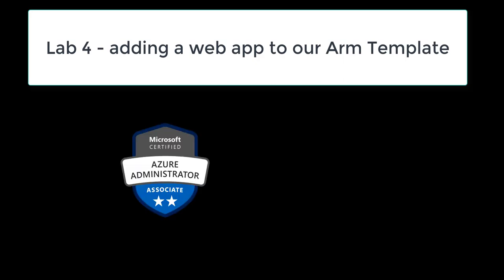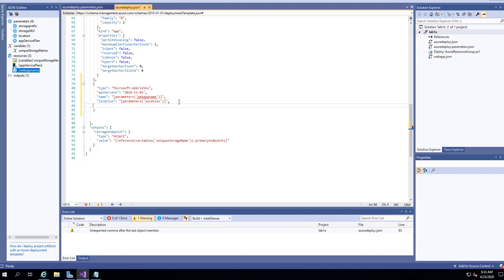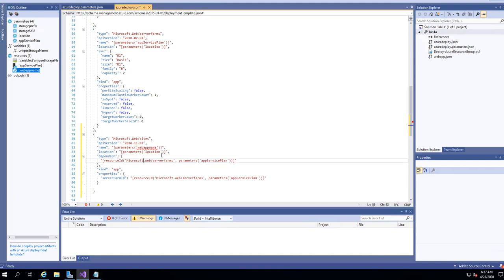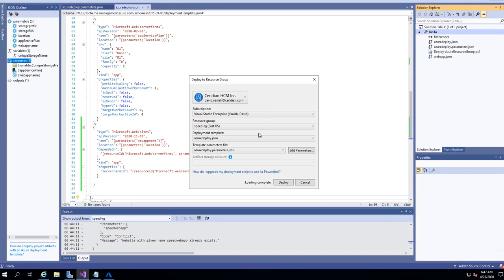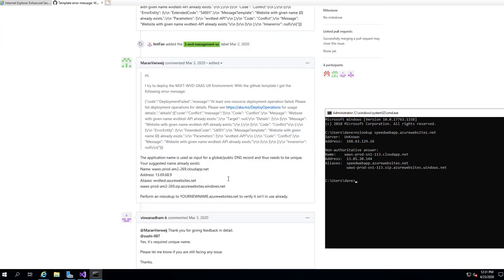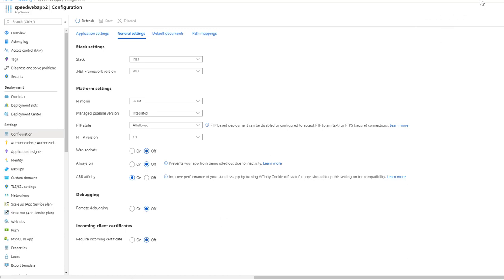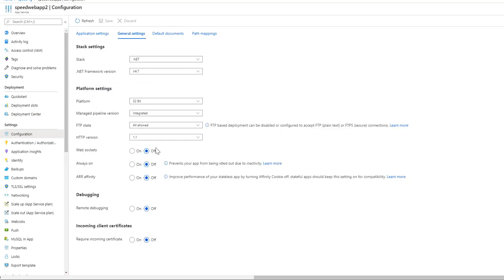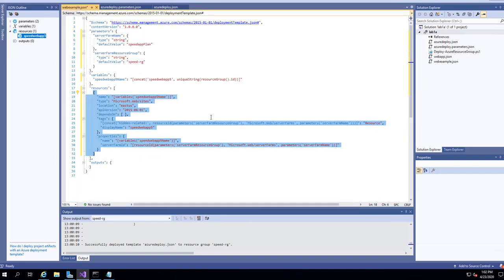Azure lab 4 adding web app to the arm template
In this azure lab you will learn how to:
Add a web app to an ARM template
Customize the web app in the ARM template
Find ARM template documentation